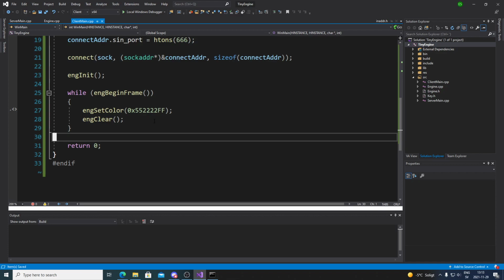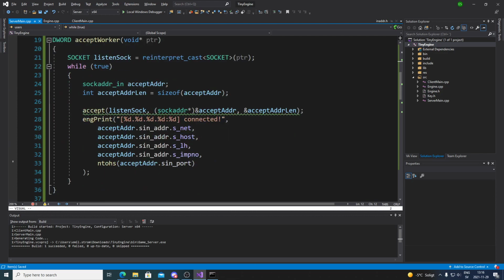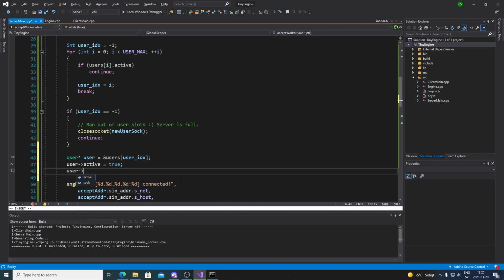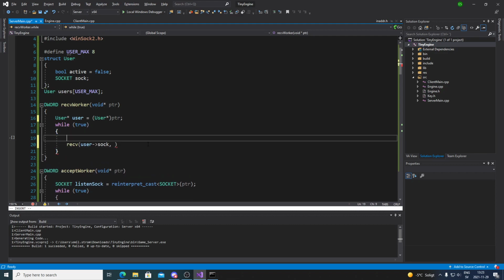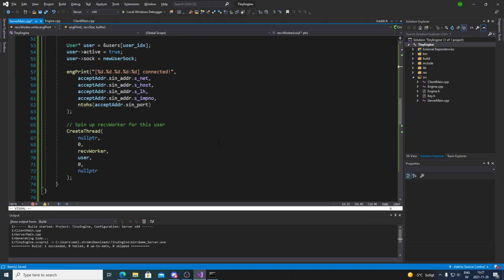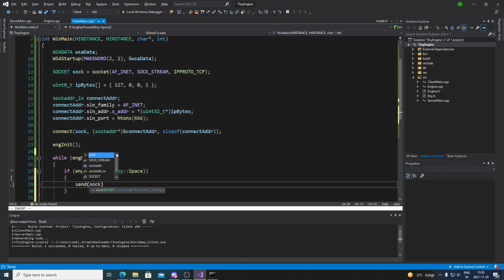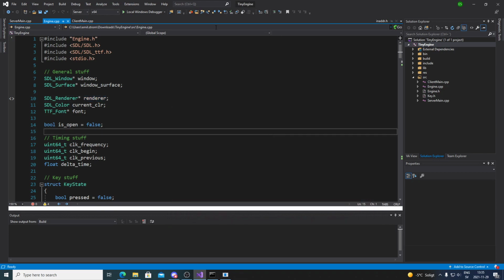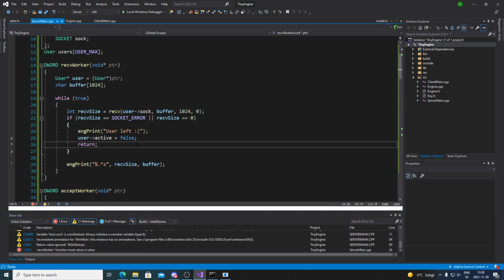[FG20 Networking] Lesson 29/11/21 (Part 2/3)